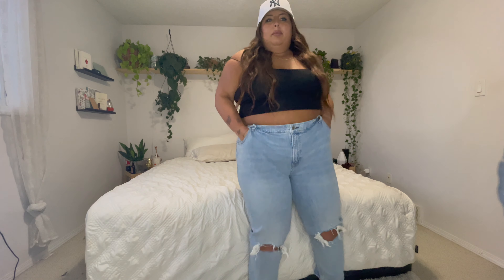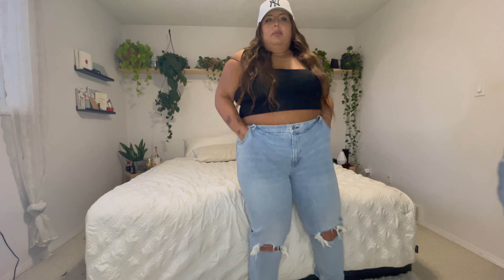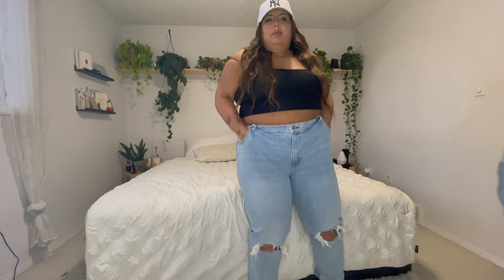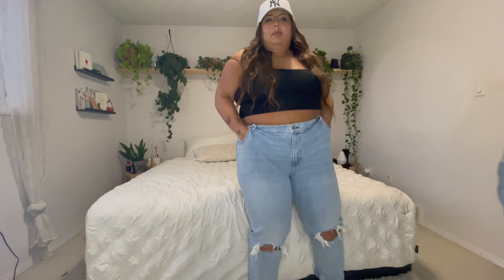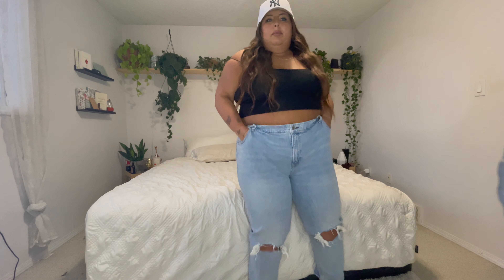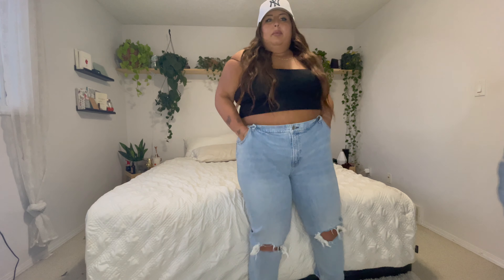ABERCROMBIE JEANS | PLUS SIZE | FINDING MY PERFECT PAIR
Hi Loves,
lets stay in touch on IG @toriloaf

Let me know more of what you want to see in the comments